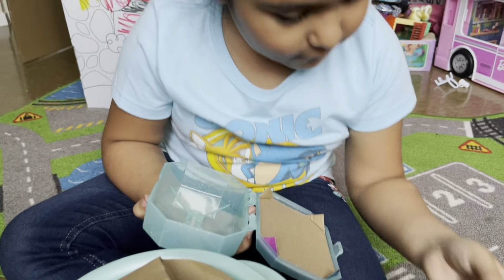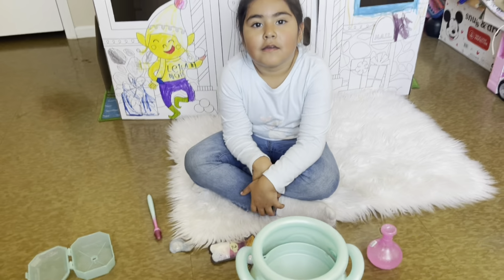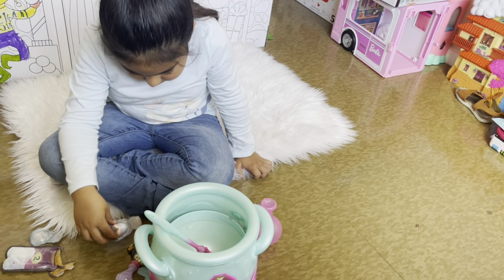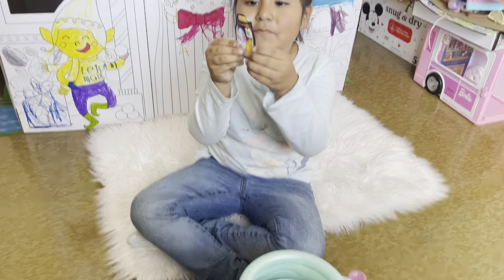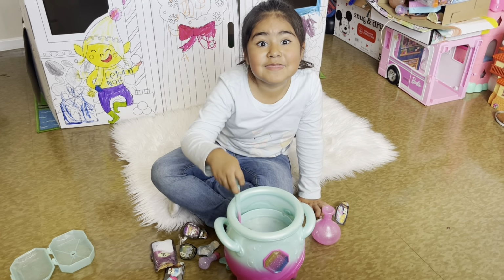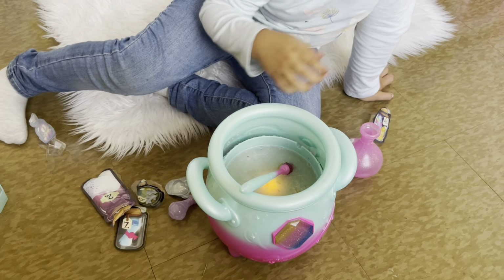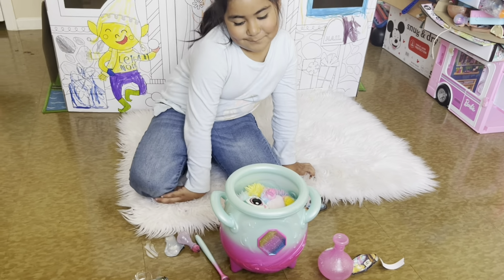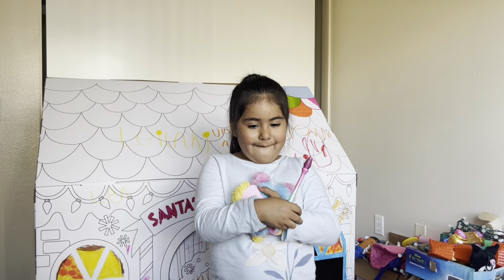Magic Mixies Cauldron Mist with Exclusive Rainbow Plush Unboxing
@fgteev leilani loves you guys Soon will meet 😂❗️